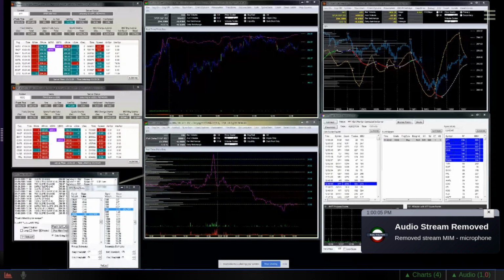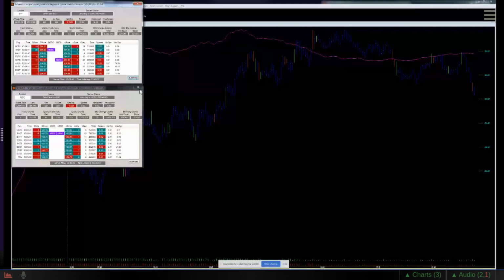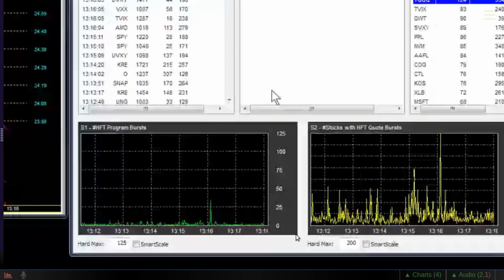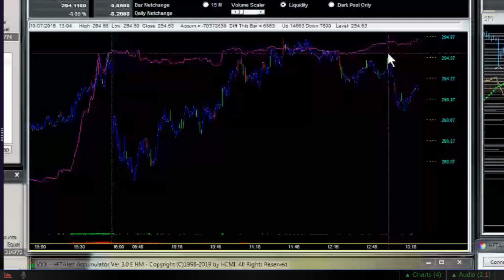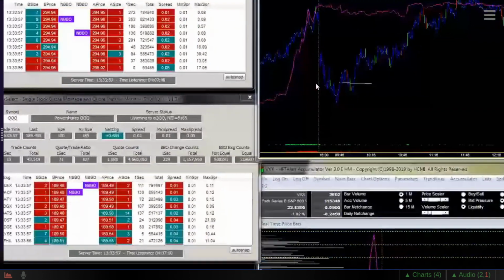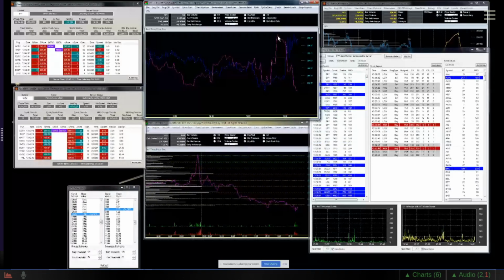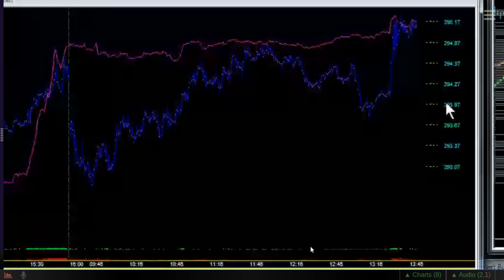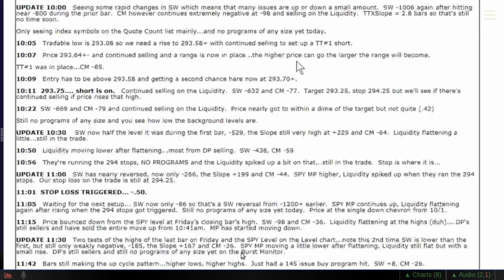Steve Hammer - HFT Alert